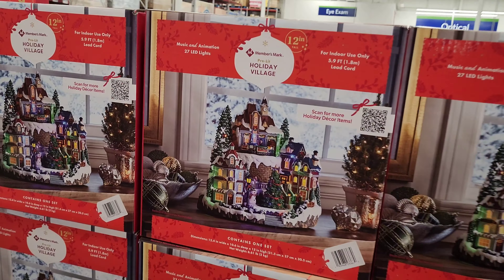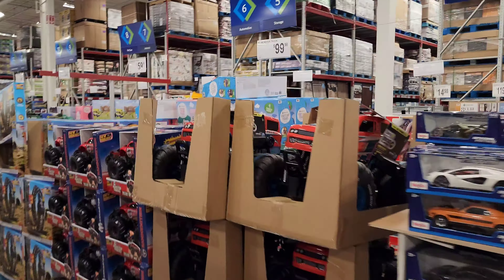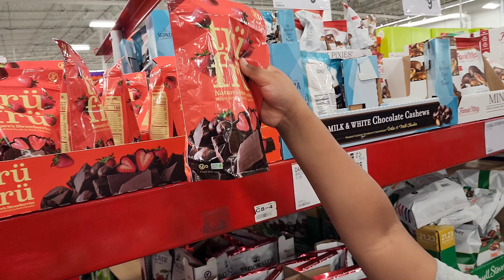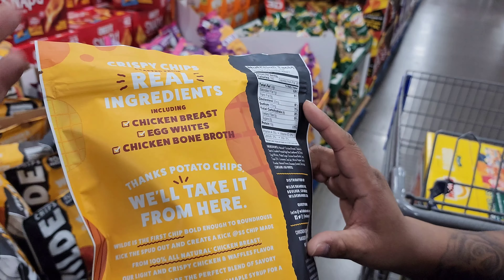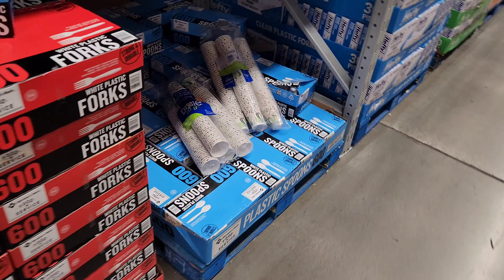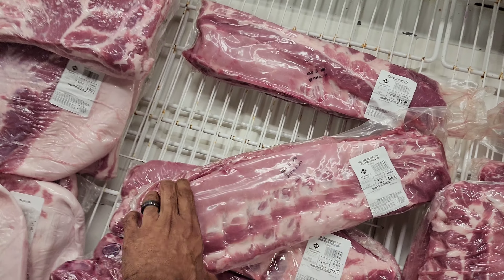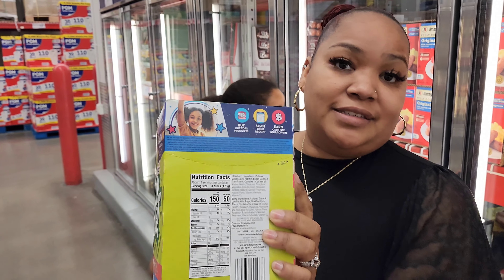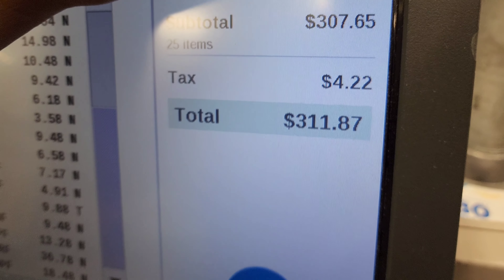Sams Club Holiday Grocery Haul Feat. Pumpkin Cheesecake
it's pumpkin season at sams club and the holidays are near. sams club has all of the holiday shopping goodies from holiday groceries and holiday gifts. come shopping with us today at sams club

Our Cookbook!!👇